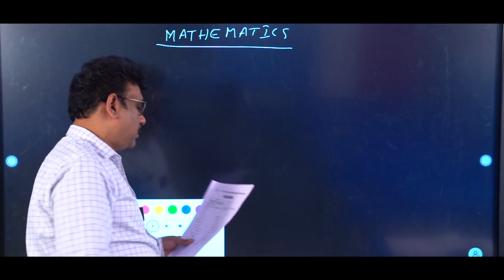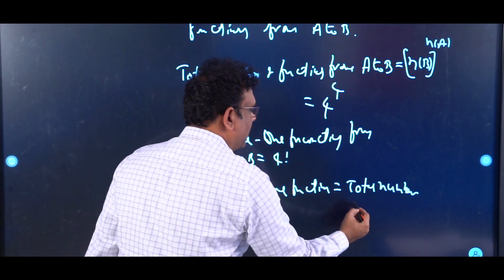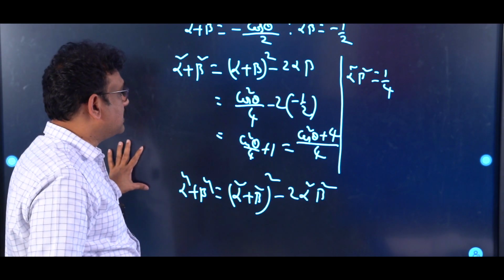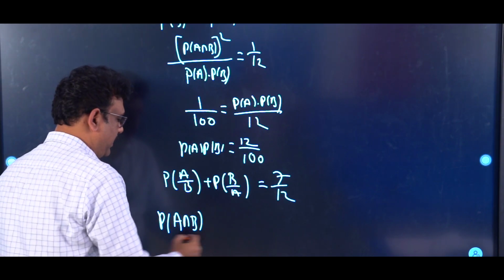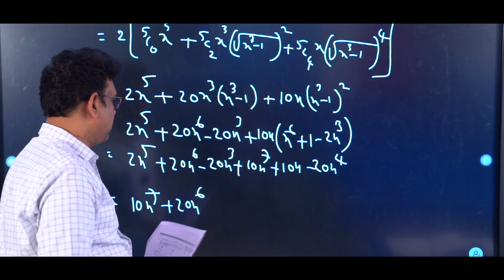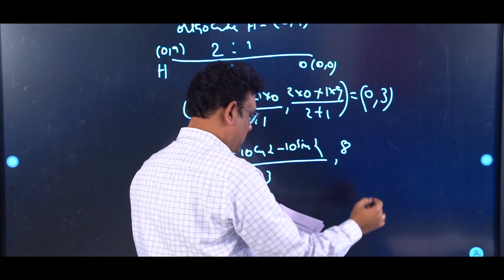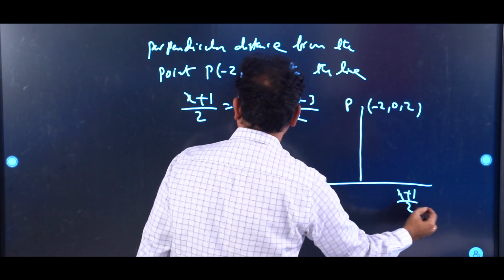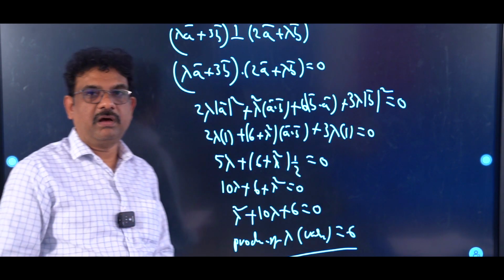//JEE MAINS 22nd JANUARY 2025 EVENING // Session Paper Explanation RAMESH BABU Mathematics HOD